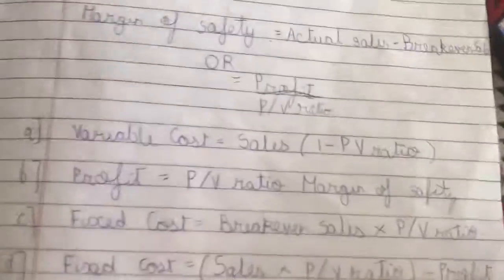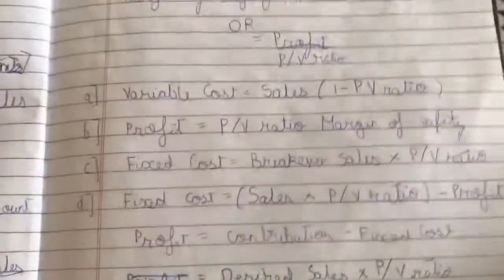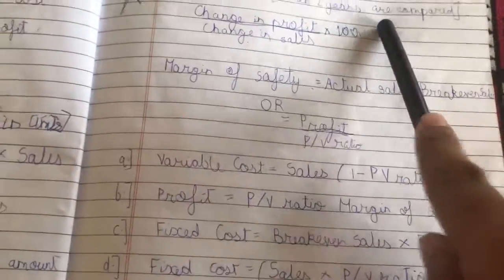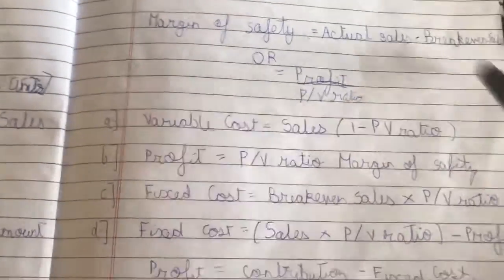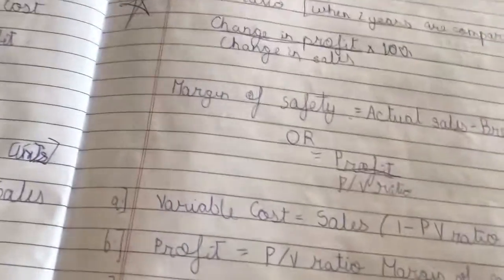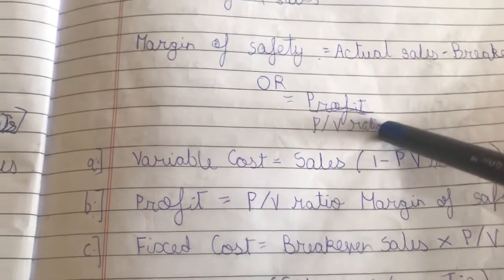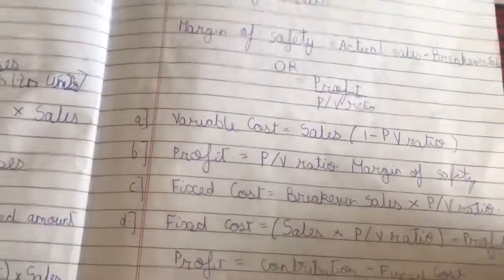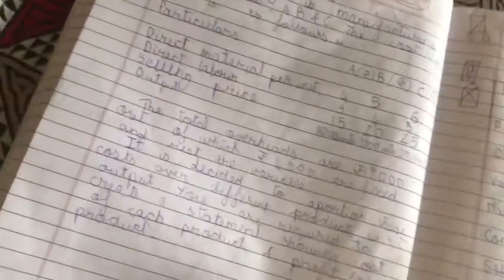Marginal costing 3